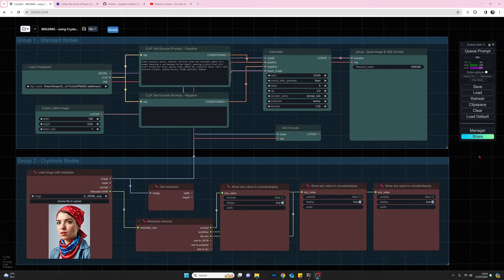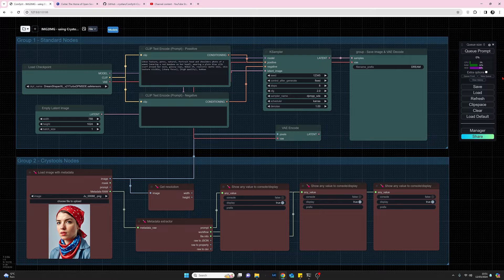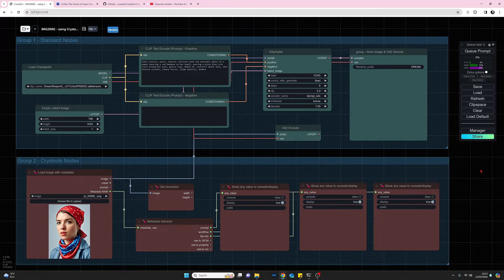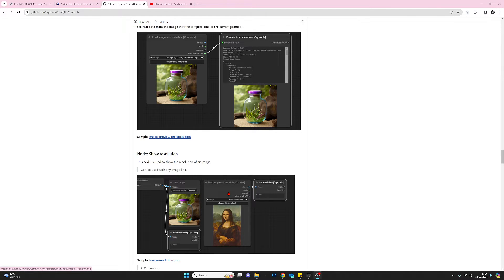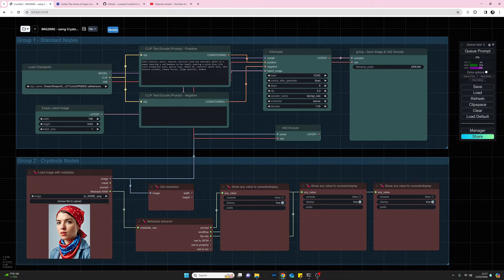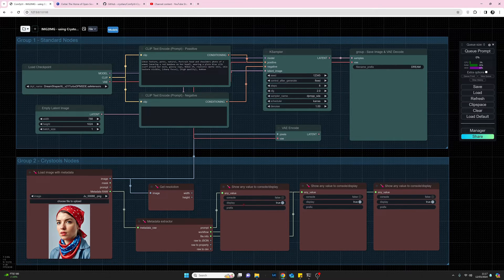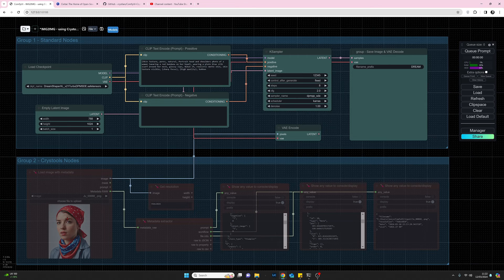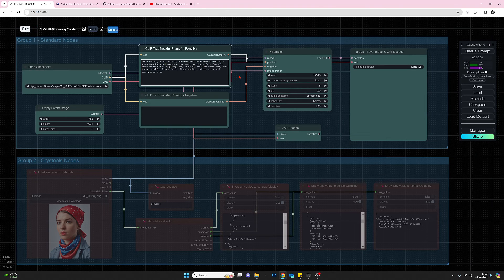ComfyUI - Crystools Resource Monitor & Nodes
A brief description of the Crystools Resource Monitor and Nodes authored by Christian and available in ComfyUI.

I also demo a couple of the easier Crystools' Nodes (I am a newbie) in my IMG2IMG Workflow.